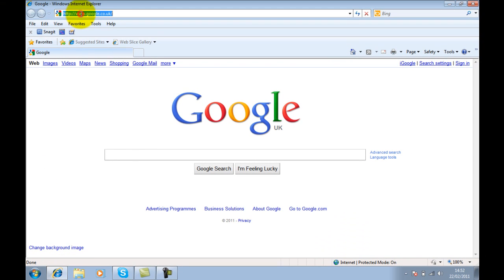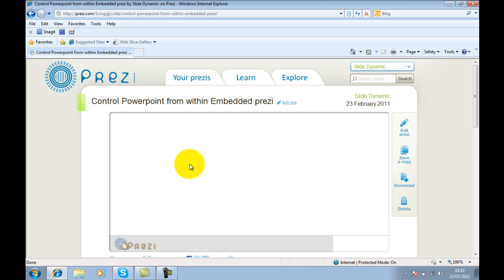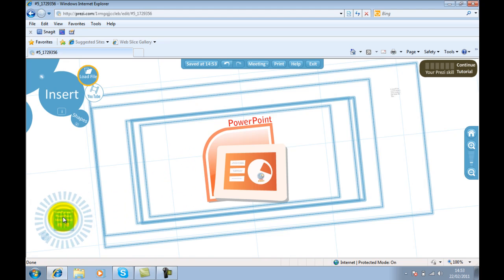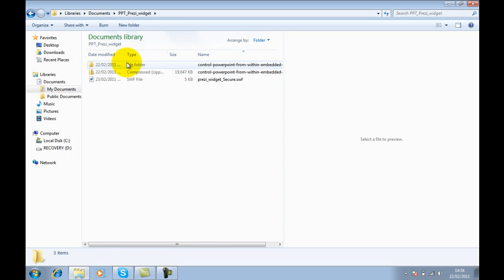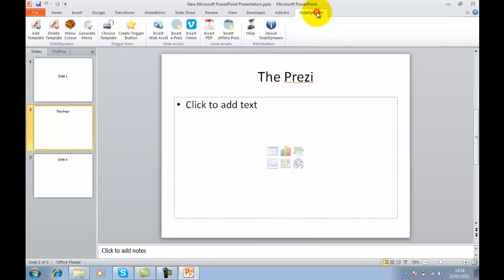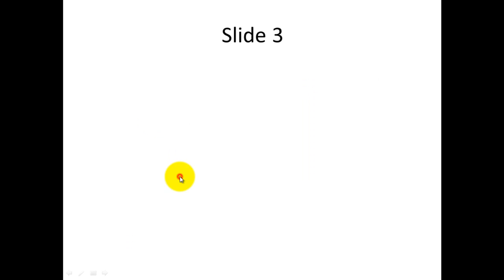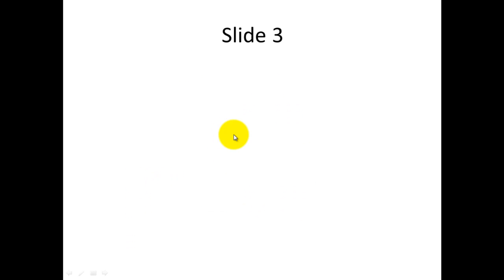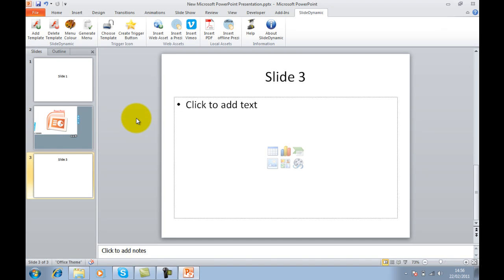Prezi PPT integration control slide navigation from embed prezi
This leverages the SlideDynnamic powerpoint add-in commercial version allowing you to add the Prezi widget we have created to add to your prezi and when embedded using the slidedynamic add-in commercial version you can navigate to the next and previous powerpoint slides. Free to customers: